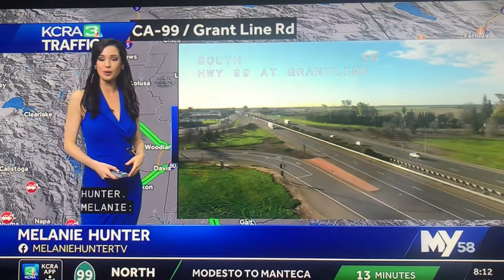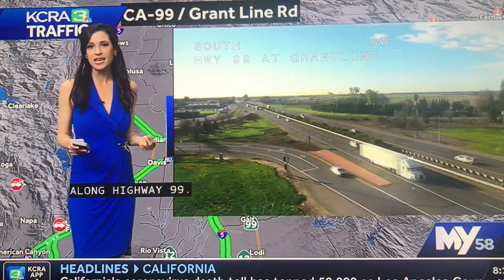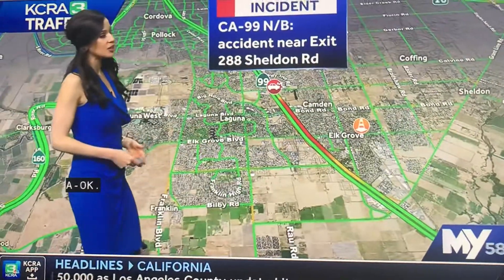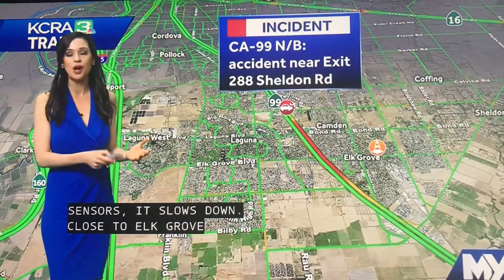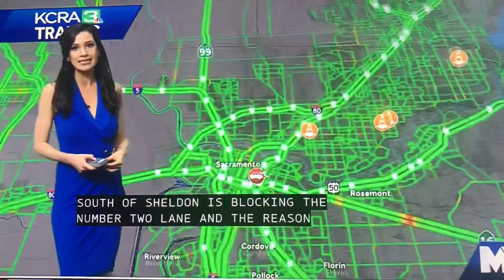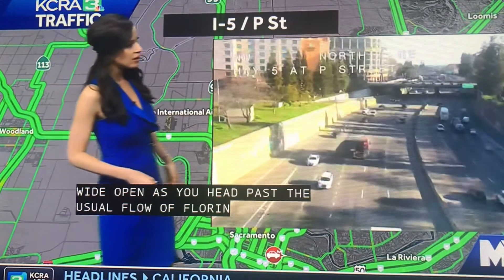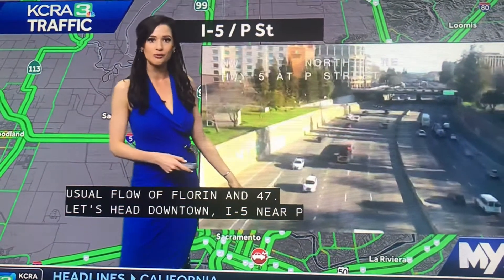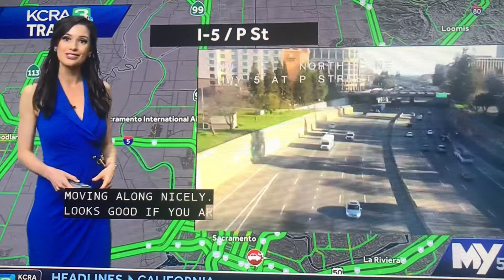KCRA 3 Traffic update